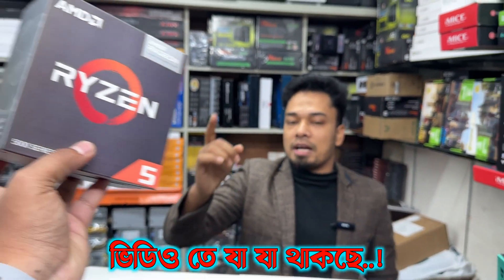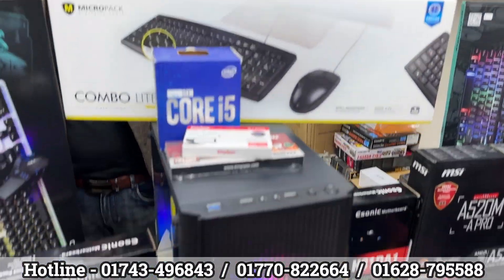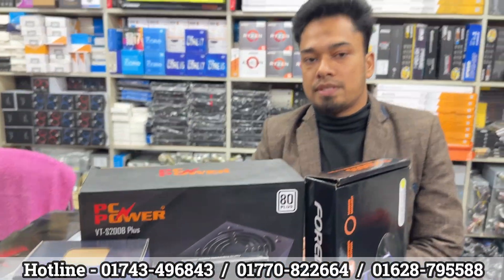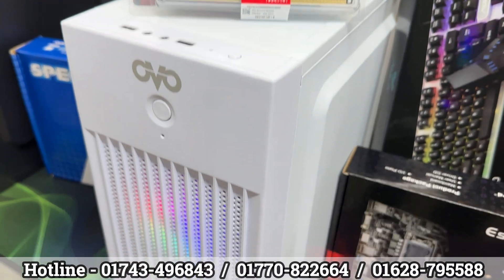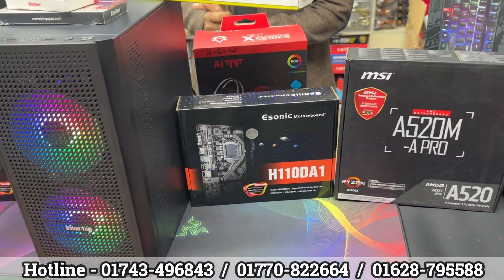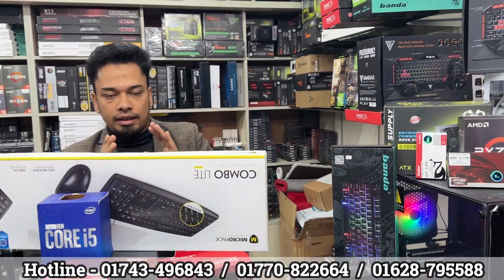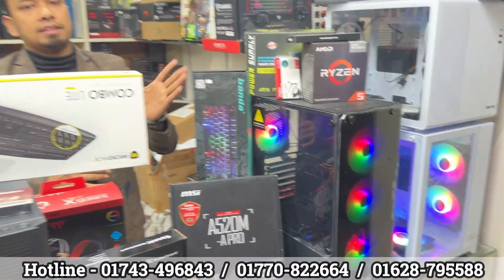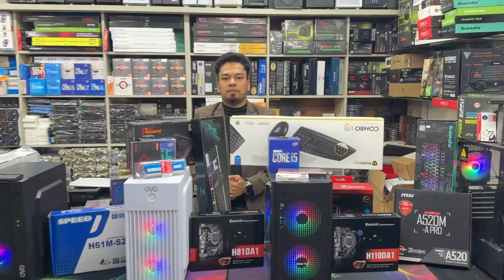মাত্র ৯৭০০ টাকায় কম্পিউটার🔥Ryzen 5 মাত্র ৮৬০০🔥Gaming Pc Build in BD 2024🔥Low Price Gaming Editing Pc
মাত্র ৯৭০০ টাকায় কম্পিউটার || Ryzen 5 মাত্র ৮৬০০ টাকা || Gaming Pc Build in BD 2024 || Low Price Gaming Editing Pc || Gaming Pc Price in Bangladesh 2024 || Gaming Pc Build In BD || RYZEN VS INTEL || Computer review || Ryzen 5 2400G Gaming pc || || Core i5 4th Gen  Gaming Pc || Core i5 6th Gen  Gaming Pc

                        [ মঙ্গলবার সপ্তাহিক বন্ধ ]
 [ এছাড়া প্রতিদিন সকাল ১০.০০ থেকে রাত ৮.০০ টা পর্যন্ত খোলা ]

 অনলাইনে এ অর্ডার করতে কল করতে পারেন-
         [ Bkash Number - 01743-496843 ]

📞Hotline:- 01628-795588 ( M H Rajib )

🏪Location:
       Power Land BD
       Shop # 846. 847, 848, Level-8, Suvastu arcade ict bhaban

1. PC Description
■ Processor : Intel Core i3 3rd Generation (1 YEAR WARRANTY )
■ Motherboard : Speed H61M Brand new (1 YEAR WARRANTY )
■ RAM : Adata DDR-3 8GB  ( 2 YEAR WARRANTY )
■ SSD : KingSpec 128GB SATA ( 3 YEAR WARRANTY )
■ Casing : OVO micro ATX ( 1 RGB Fan ) Black
■ Power Supply : Pc Power VT-S200B-PLUS (2year warranty)
■ Keybpard Mouse : Gk-100 ( Free )
■  Monitor : Not Included

■ Package price 9,700taka
■ Price listed is subjected to change based on market price at the time of you buy.

2. PC Description
■ Processor : Intel Core i5 4th Generation (1 YEAR WARRANTY )
■ Motherboard :  Esonic  H81M Brand new (1 YEAR WARRANTY )
■ RAM : Hyper X DDR-3 8GB  ( 3 YEAR WARRANTY )
■ SSD : KingSpec 256GB SATA ( 3 YEAR WARRANTY )
■ Casing : OVO micro ATX J618B ( 2 RGB Fan ) White
■ Keybpard Mouse : White RGB Alila ( Free )
■  Monitor : Not Included

3. 👉🏻PC Description.
■ Processor: Intel Core i5 6th Generation (1year warranty)
■ Motherboard: Esonic H110 A1 Gaming (1year warranty)
■ RAM: DDR-4 8gb KingSpec (3year warranty)
■ SSD: KingSpec 256GB Nvme (3year warranty)
■ Casing: Valutop M200 Black With Power Supply
■ Keybpard & Mouse :  Combo MaicroPack 2003  ( free )
■ without Monitor

4. 👉🏻PC Specification:
■ AMD Ryzen 5 2400G Processor (3year warranty)
■ Cpu Cooler: Ryzen 5
■ MotherBoard: MSI A520M-A Pro Gaming (3year warranty)
■ Ram: KingSpec DDR-4  8GB Desktop Ram (3year warranty)
■ Storage : KingSpec NVME 256GB (Lifetime warranty)
■ Power Supply: OVO 450 wt  (2year warranty)
■ Casing: OVO 335T RGB Fan Black
■ Kyeboard mouse : Combo BANDA KM-99 (free)
■ Without monitor

 Ryzen 5 5600G Destop PC || Intel core i5 6th gen Gaming || AMD Athlone 3000G Destop GAMING PC || Ryzen gaming  Desktop compuer || Pc Price In Bangladesh || Low Price Pc In BD || Building Gaming PC,gaming pc bd || Ryzenpc build bd,gaming pc build || Gaming pc price in Bangladesh 2023 || Cricket World cup  Offer 2023 || মাত্র  ১২,৭০০ টাকায় core i5 4th Gen পিসি কিনুন ফ্রি-ফায়ার ও ফ্রিল্যান্সিং করুন ! বাজেট সেরা গেমিং পিসি কিনুন পাওয়ার বিডি থেকে । Desktop pc price in bangladesh  || Desktop pc price in bangladesh🔥low price desktop in BD🔥computer price🔥computer price || মার্কেট চ্যালেন্স  ১২,৭০০ টাকায় কেউ দিবেনা🔥Low Price Computer || Pc Build  AMD FREE FIRE PUBG, EDITING 🔥Low Price Computer In BD || Pc Buildpc builder Bangladesh || Computer price in Bangladesh 2023 || Build Your Own Gaming PC | Gaming PC Build In Bangladesh || Best Budget Desktop,Budget Desktop PC,low budget pc,Ryzen 5 5600G  pc desktop price in Bangladesh || Bangladesh,best gaming pc,gaming pc in bd || Computer price in bangladesh 2023 || Computer || Ryzen 7 5700G editing pc || office work pc,desktop price in bd,bijoy offer || মাত্র ২৬৩০০ টাকায় Ryzen 5 2400G Full Desktop PC || Desktop,Budget Desktop PC || low budget pc || Ryzen 5 5600G desktop price in Bangladesh ||